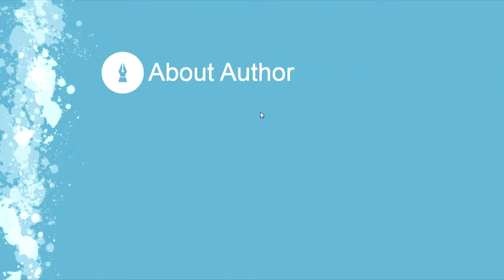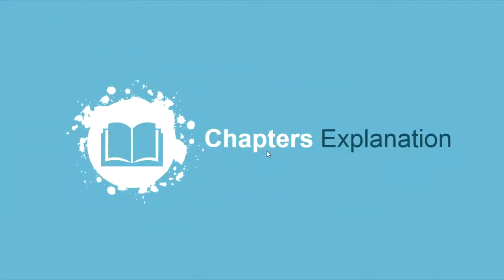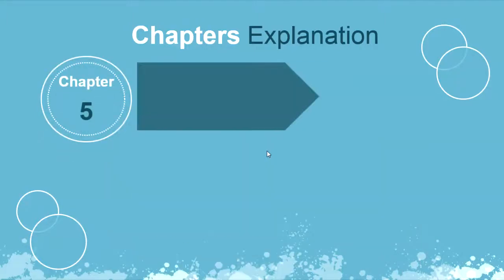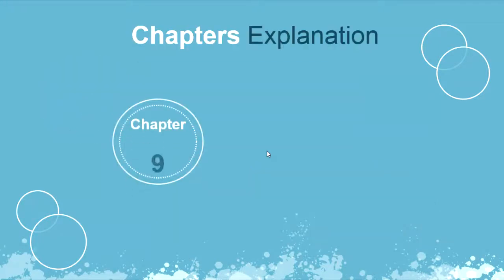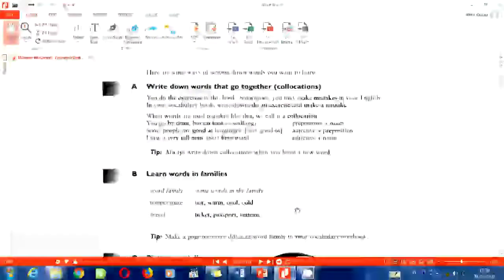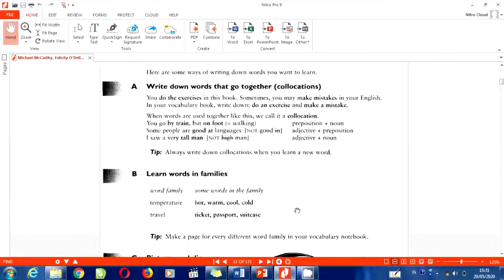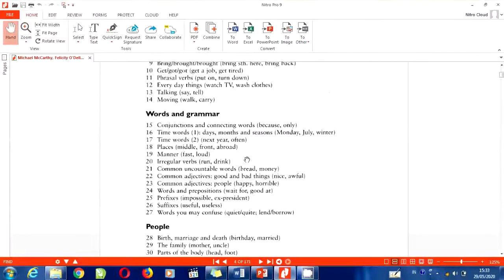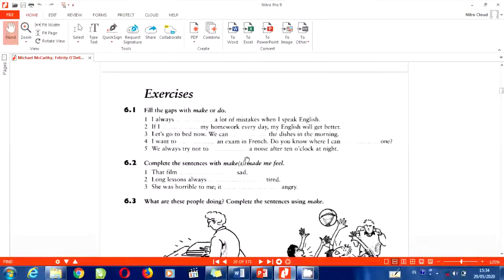Textbook Review For ER 2020 UIN Jakarta - Rahma Sugrianti 4C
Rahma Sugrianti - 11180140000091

Book Title : English Vocabulary in Use Elementary
Author       : Michael McCharthy and Felicity O’dell
Publisher  : Cambridge University Press
Date Published    : 1999
Genre (Type of book) : Workbook

Hello guys, I'm Rahma Sugrianti, in this video I review one workbook that I recommended for learning English for beginner. Hope you enjoy this video!